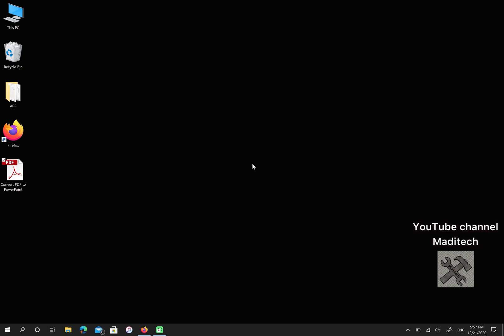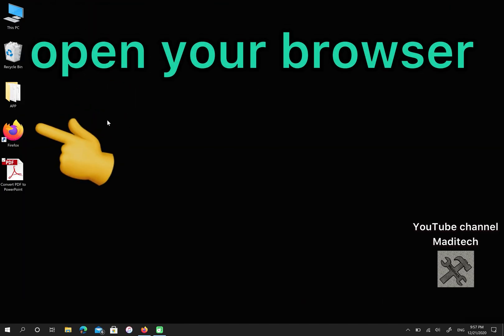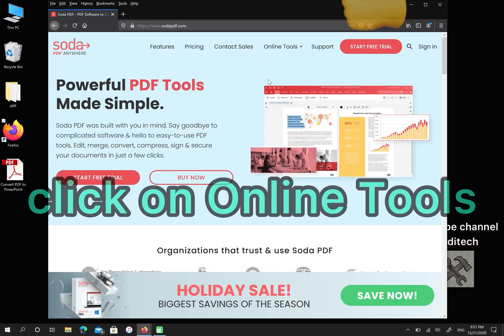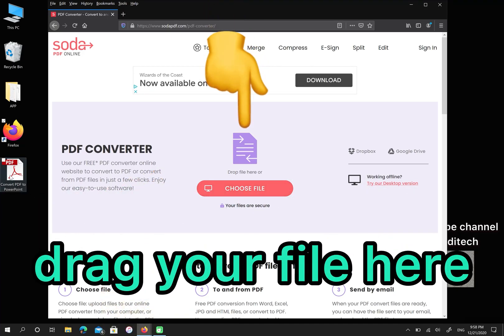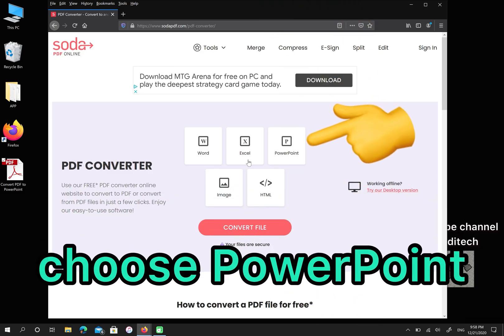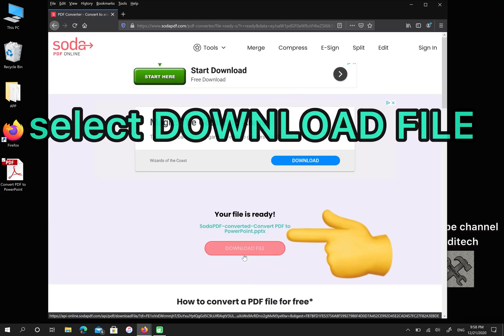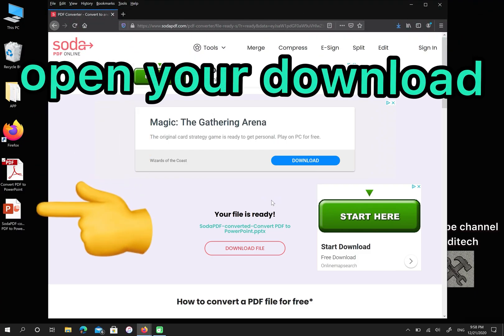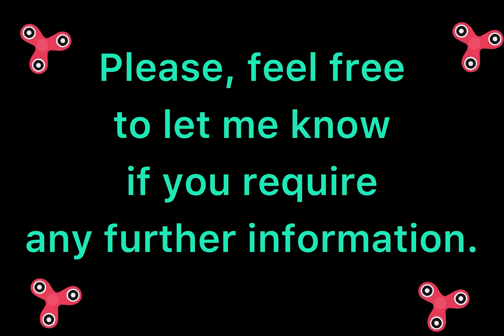How To Convert PDF To PowerPoint (PPT) Online For Free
If you are looking for how to convert pdf to PowerPoint online for free, this video is for you.
Soda PDF lets you convert different programs into PDF format, including websites. It has optical character recognition (OCR), which means it can convert PDFs to Word docs or text you can search and edit. You can also create your own PDFs from templates or pages.
In this video we show you how to convert PDF to PPT in windows.

Price: Free
Also if you're looking for how convert files online and free, you can see this